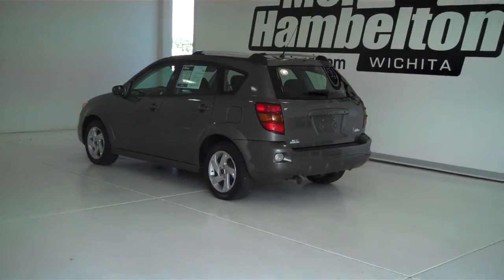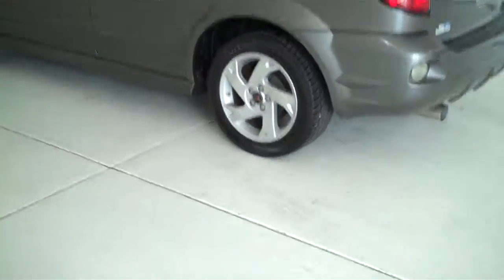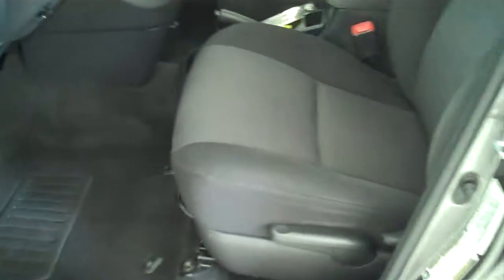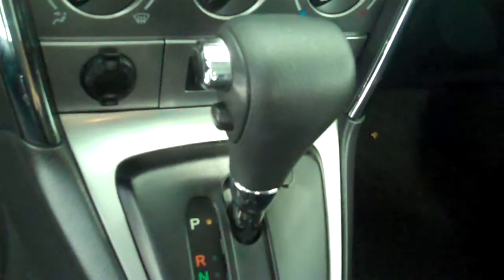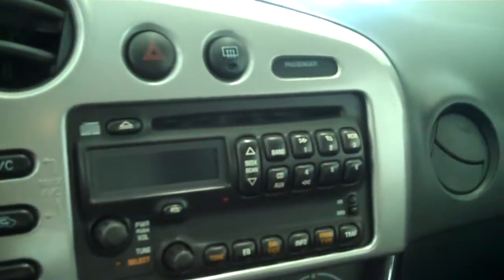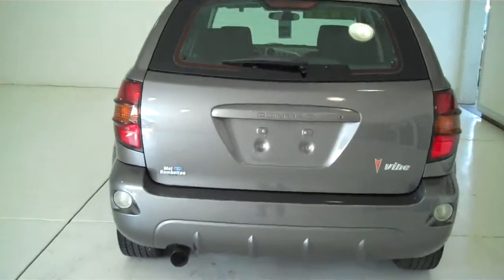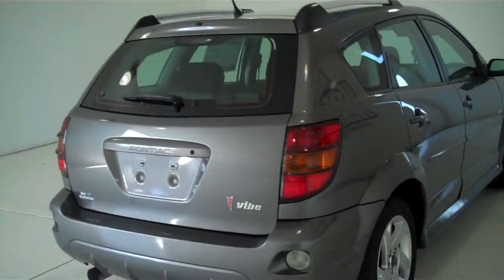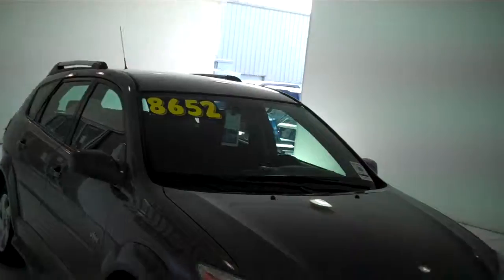P10260 - 2007 Pontiac Vibe